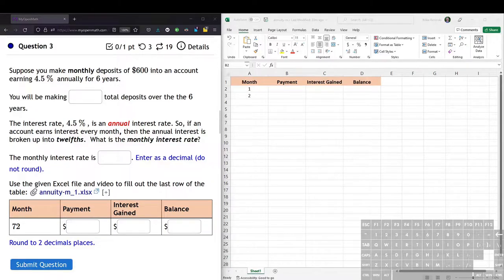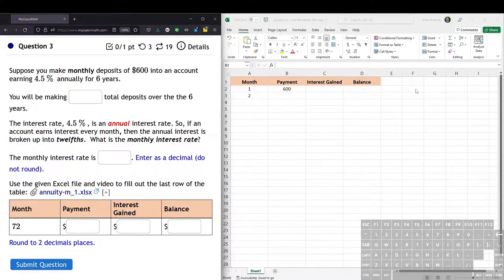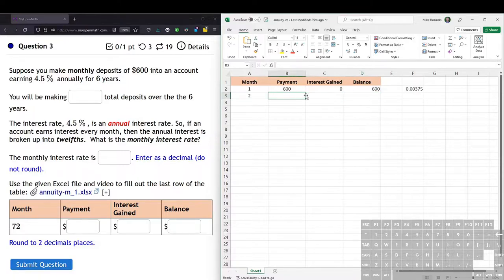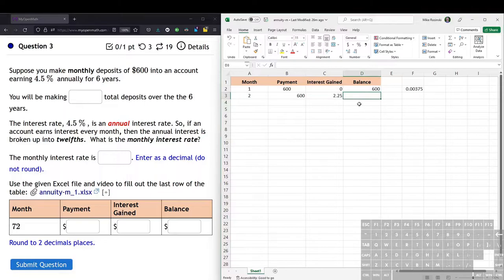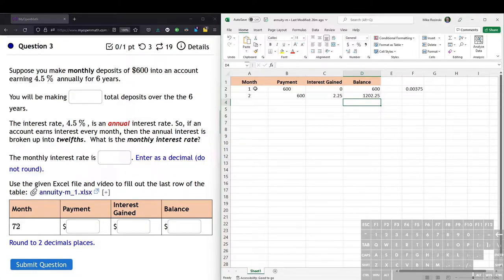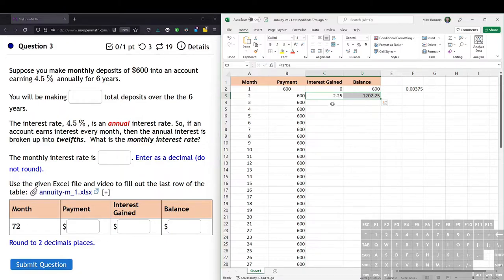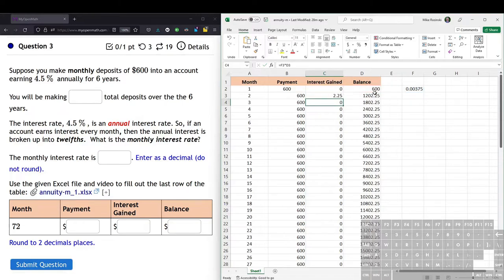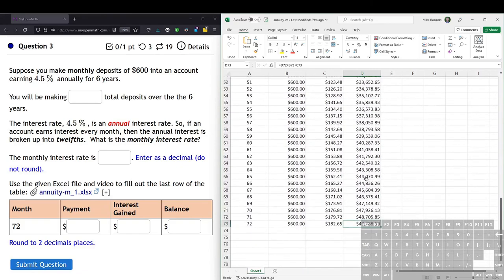Excel – Annuity Table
MyOpenMath example showing how an annuity grows using an Excel table.